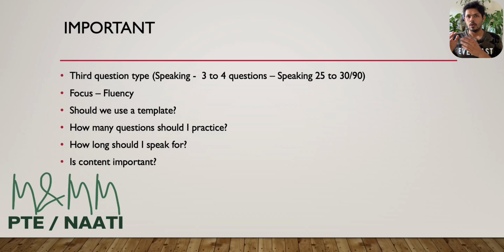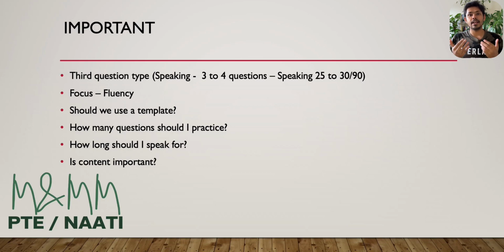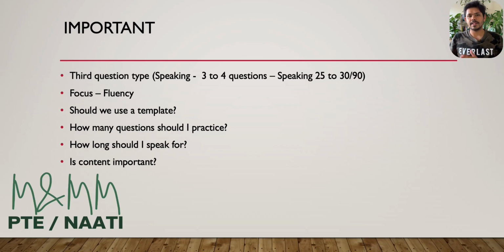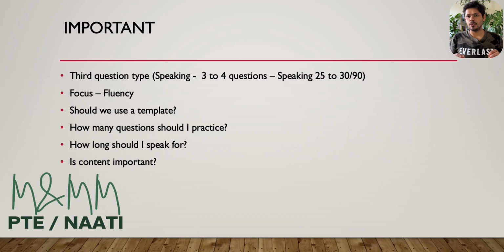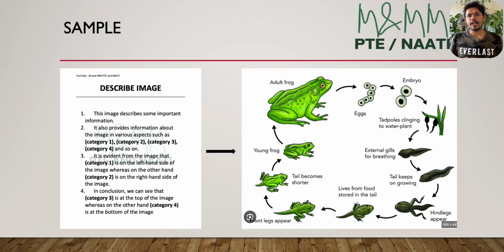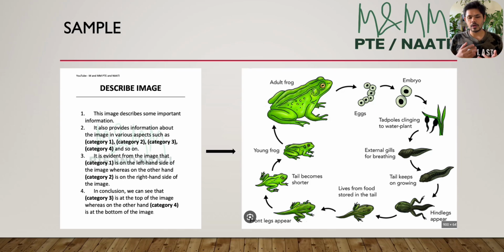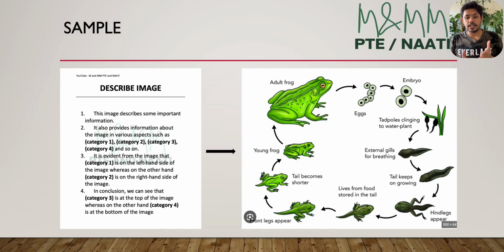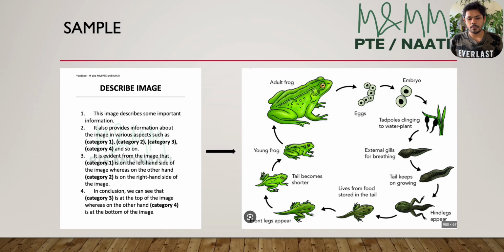PTE Describe Image | Short Series | Tips & Strategies | M and MM PTE NAATI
In this short series, we have shared tips and strategies for one of the important topics of the PTE exam, which is Describe Image. Watch this video until the end to understand the tips and strategies in detail.